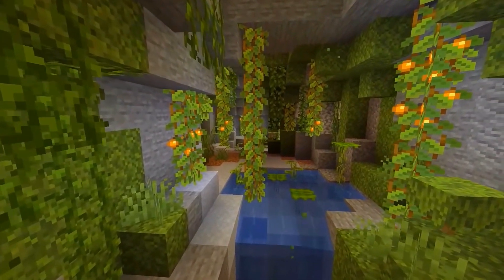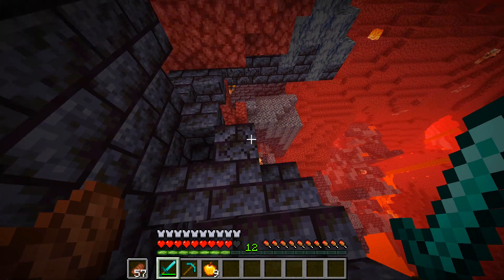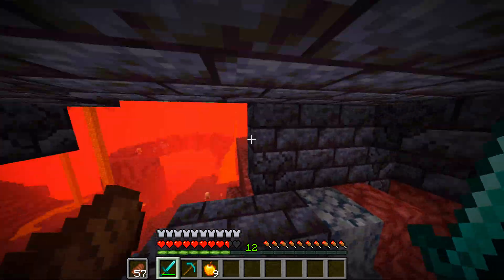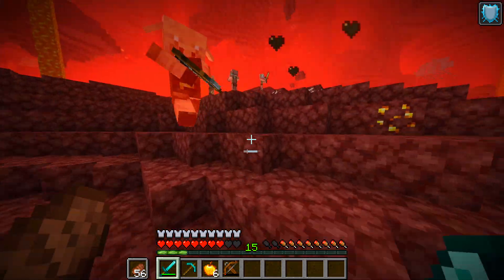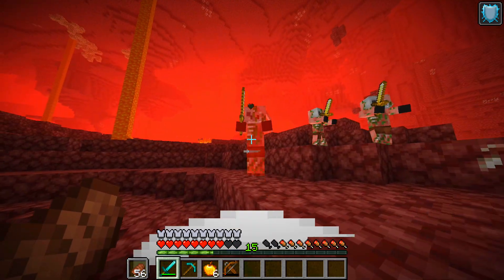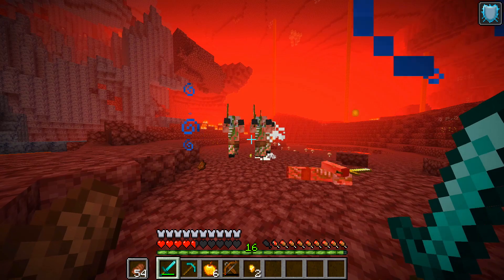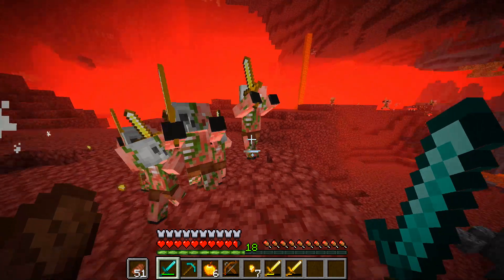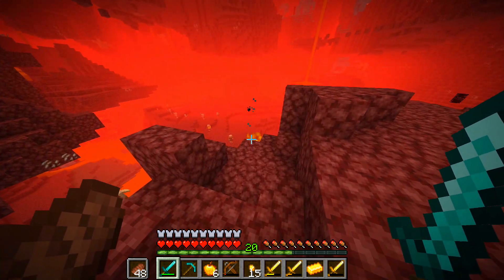Tomorrows 1.17 Snapshot Features Revealed By Mojang | Minecraft 1.17 Caves & Cliffs Snapshot